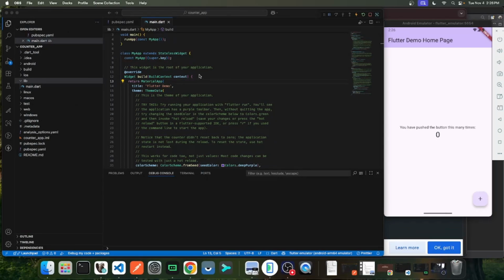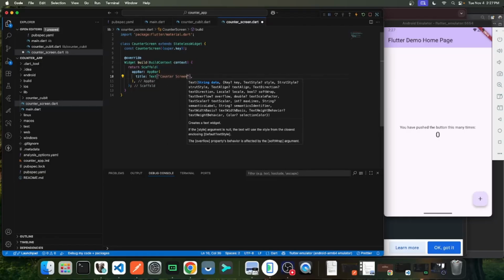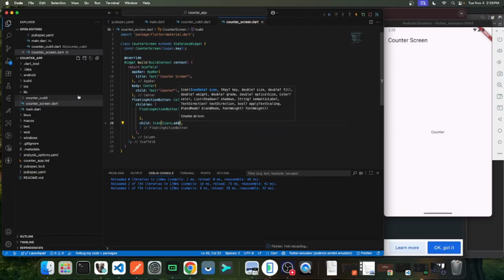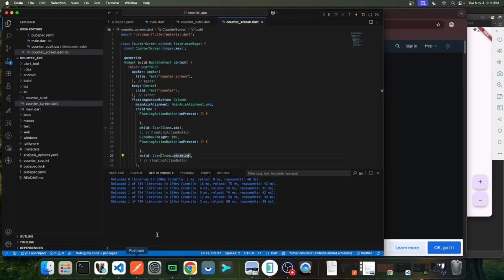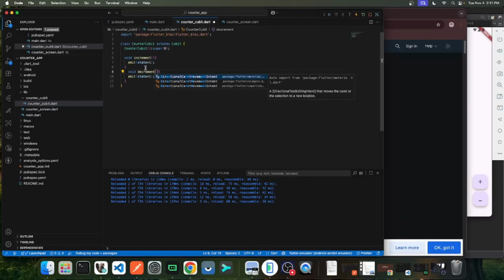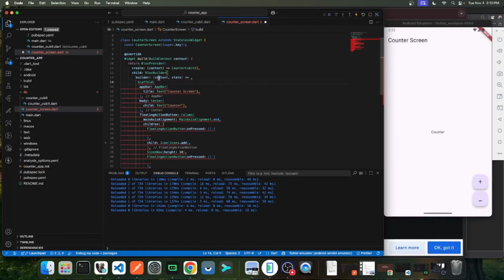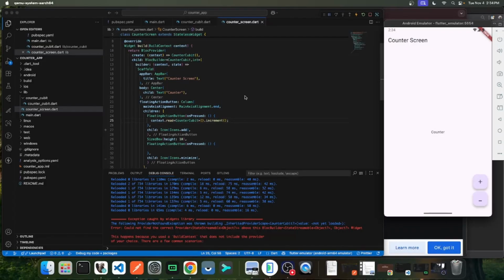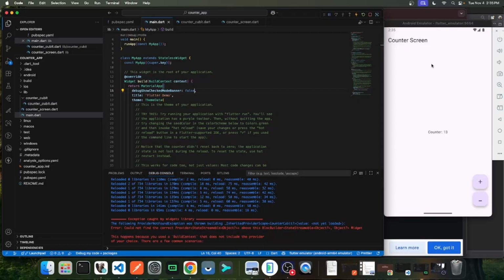🚀🔢 Counter App – Flutter + BLoC State Management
A simple yet powerful Counter App built with Flutter that demonstrates the use of BLoC (Business Logic Component) for clean and reactive state management.
This project is perfect for beginners learning Flutter architecture patterns and reactive programming.

Features:

Increment and decrement counter using BLoC

Separation of UI and business logic

Reactive UI updates using Streams

Clean and maintainable folder structure

Tech Stack:

Flutter

Dart

BLoC Pattern